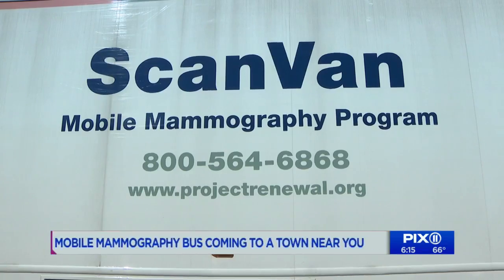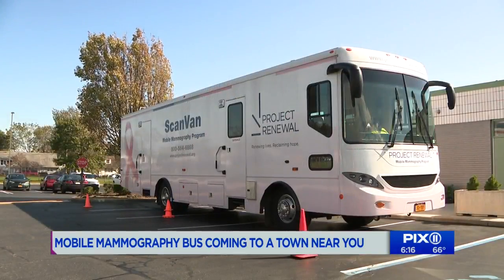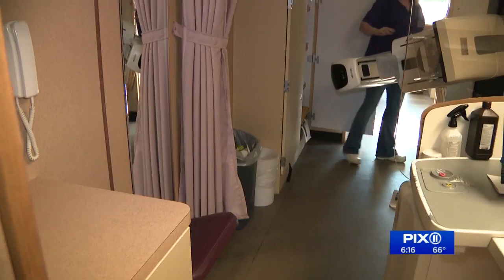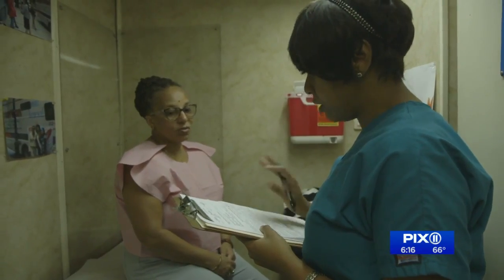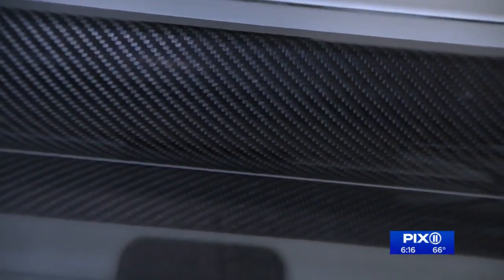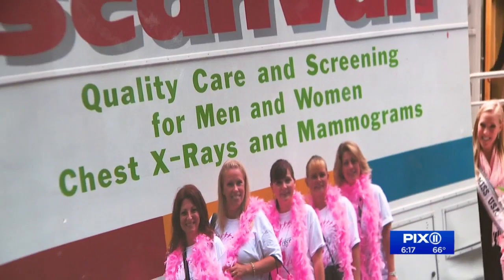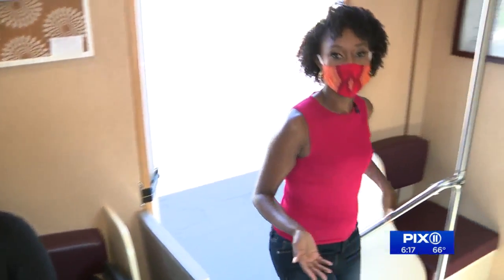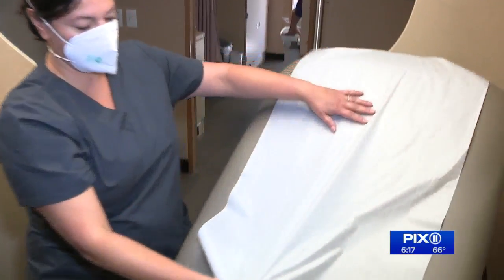Mobile mammograms heading to neighborhoods during pandemic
Breast cancer awareness month kicks off October 1st.